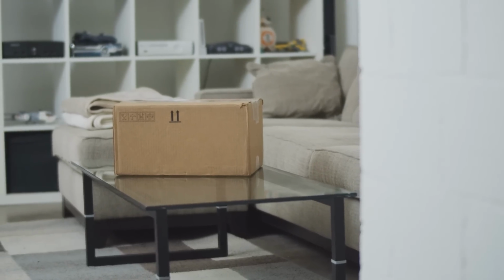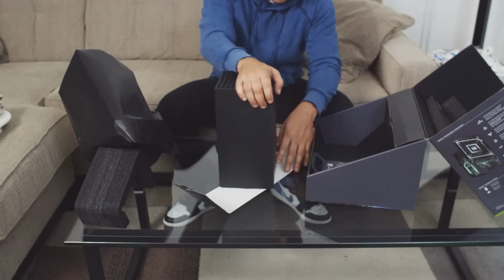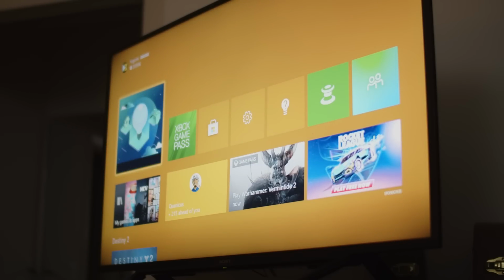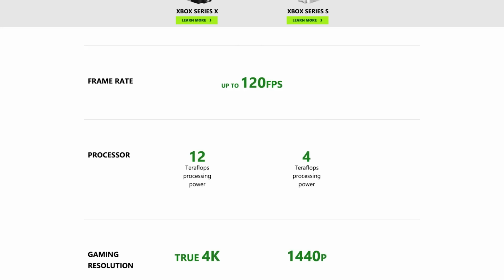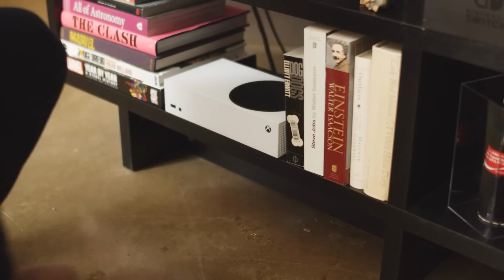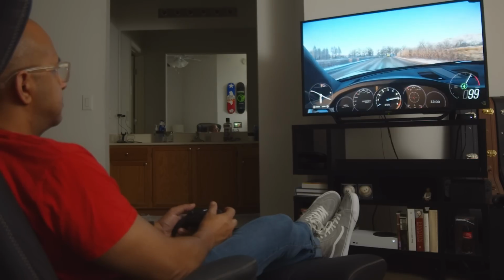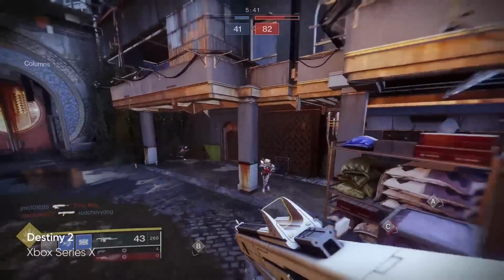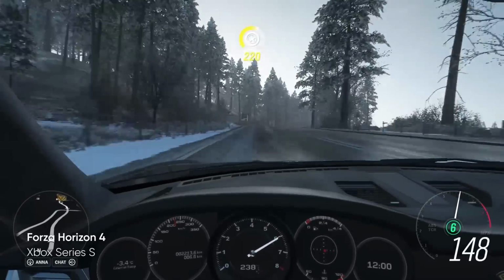Six Months with the Xbox Series X and the Series S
I've had Xbox Series X since November and the Series S since December. I've had plenty of time to do a comparison which might help you make a decision on which one to purchase.